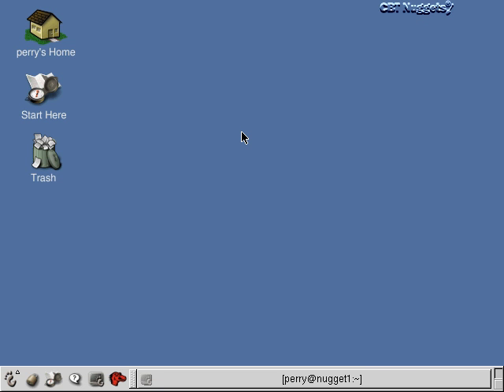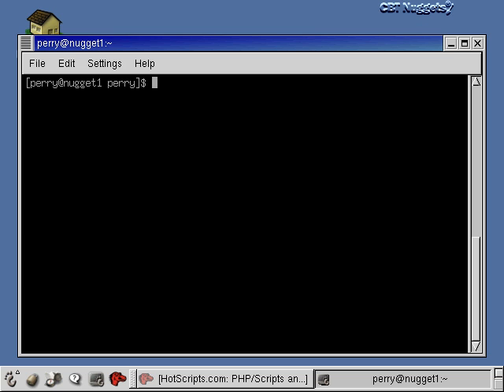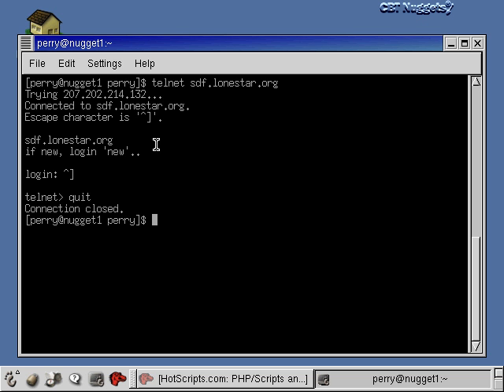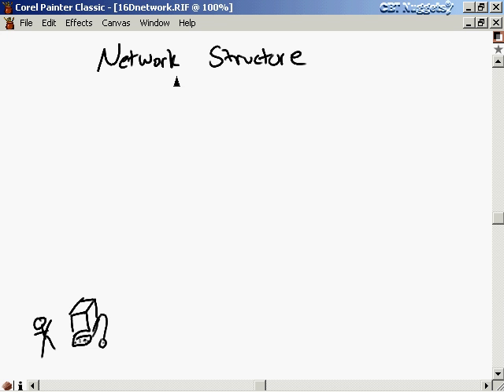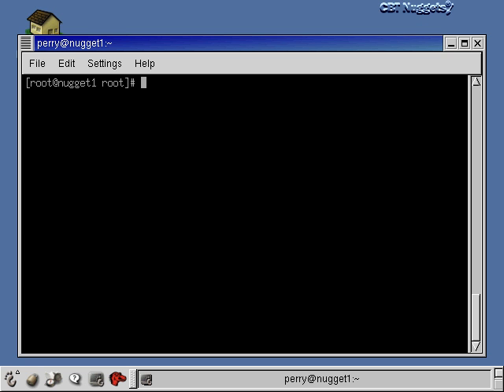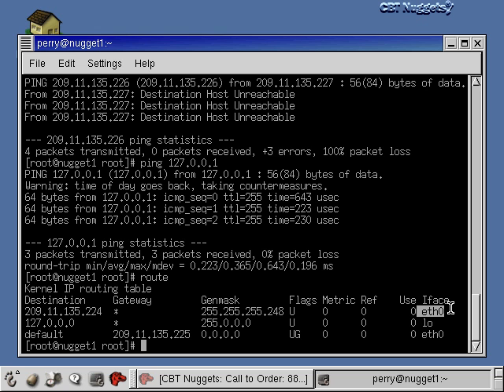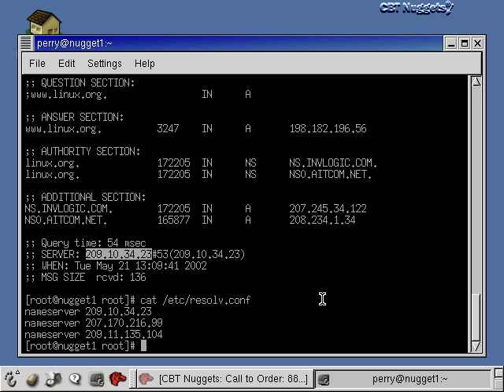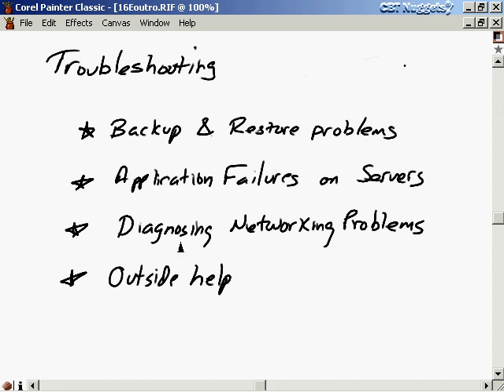16. Troubleshooting Problems in a Linux System Part 3